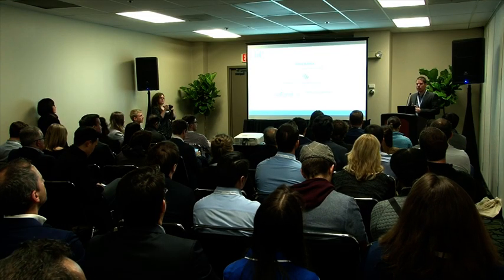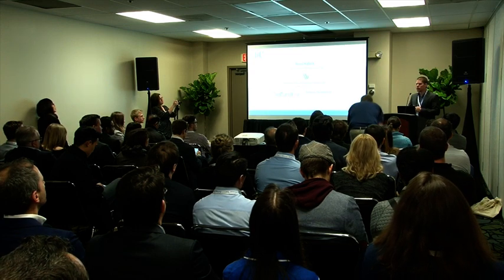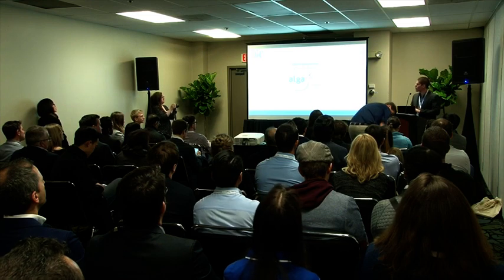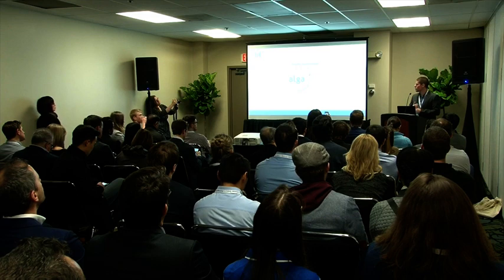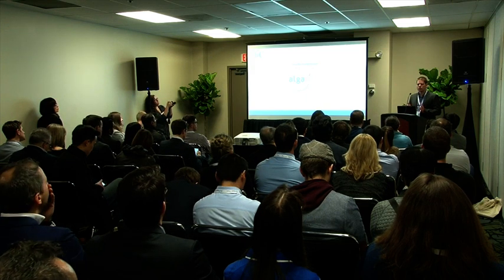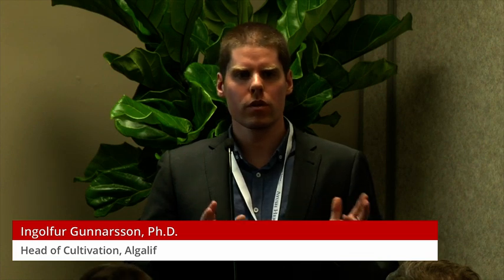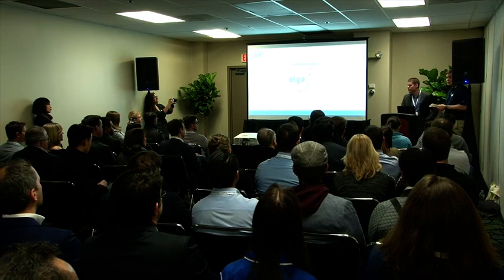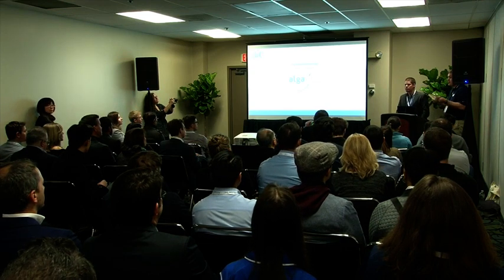Choosing the Best Astaxanthin Ingredient for Your Finished Product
Speaker: Ingólfur Gunnarsson, Ph.D., Head of Cultivation, Algalif
Venue: SupplySide East Presentation Theater
Date: April 10, 2018